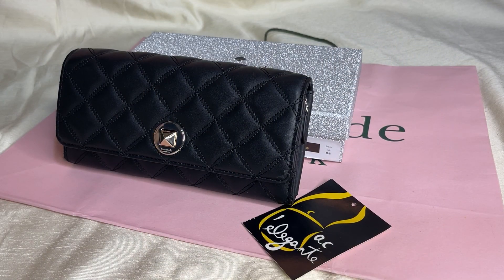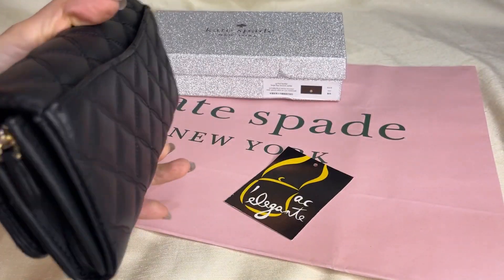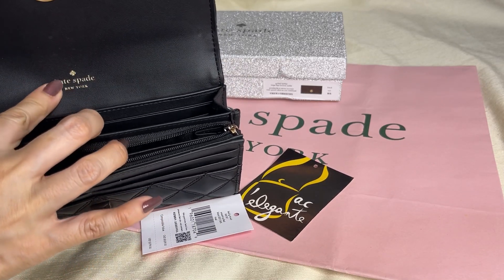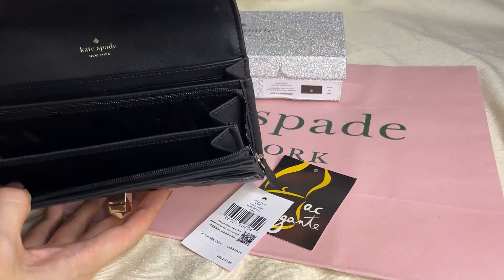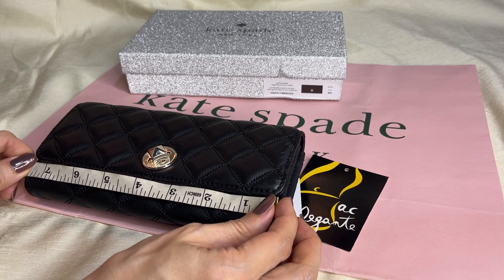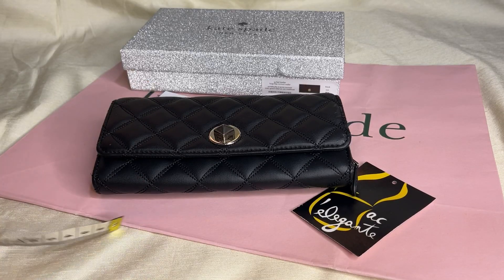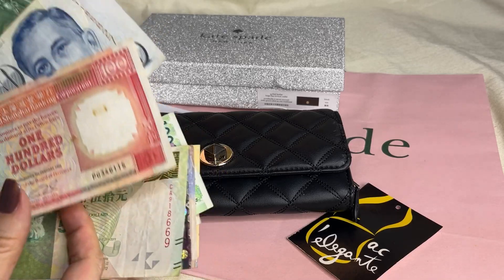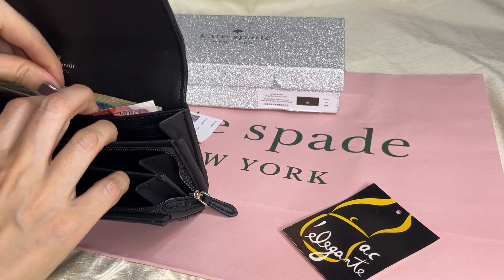Kate Spade Boxed Natalia Wallet